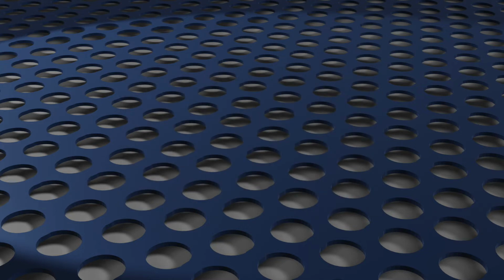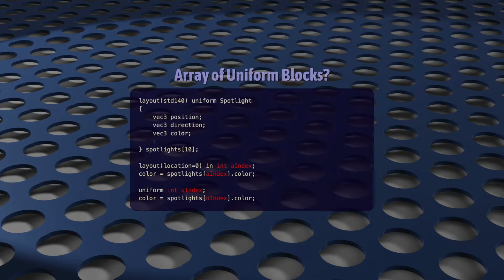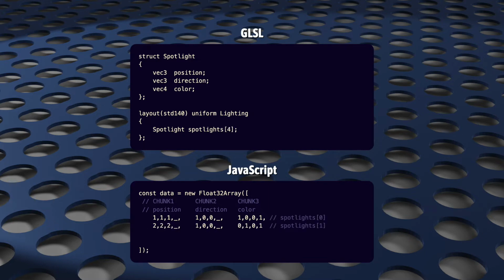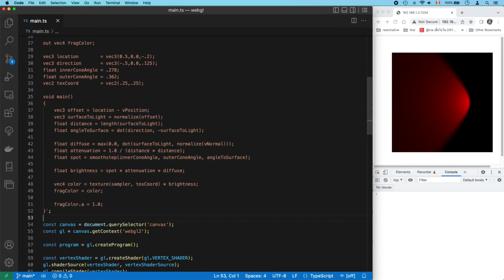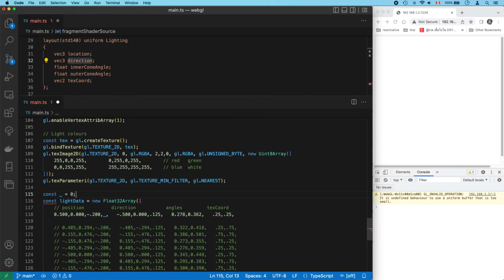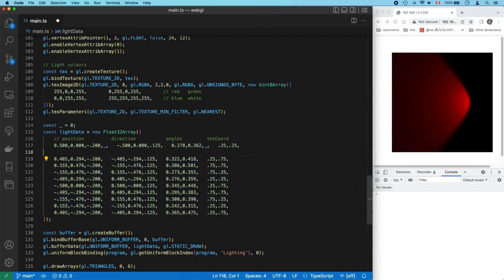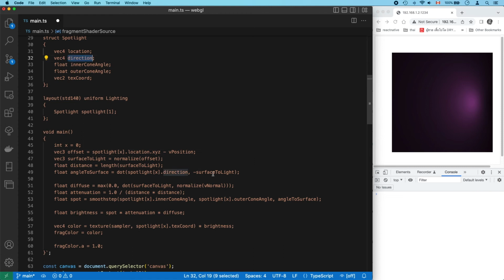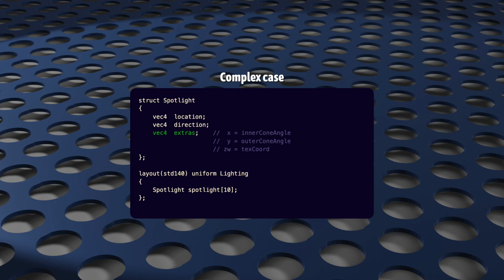WebGL 2: Hardware Bugs, UBOs & Arrays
Upload array data using Uniform Buffer Objects isn't hard, but it can lead to rendering bugs on some hardware. This video will step through the process of using UBOs and show you how to avoid any buggy renders, no matter what hardware your program is running on.

About my setup: Please don't get distracted by any of it. I'm writing to TypeScript files, but you'll probably just use JavaScript files. I'm using VSCode with the GLSL Lint extension, but you should use whatever you are most comfortable using. I'm using Parcel.js for hot-reloading and ts transpilation, but you can use whatever system you like (even if that's just writing to a file on your desktop and hitting Ctrl+R.) Please please please: If you spend more than a minute setting your environment up, that's a minute wasted that you could be learning WebGL.

I really hope someone out there will find this series helpful.